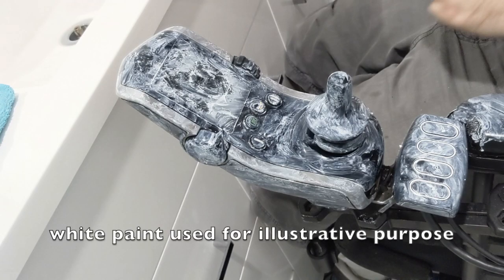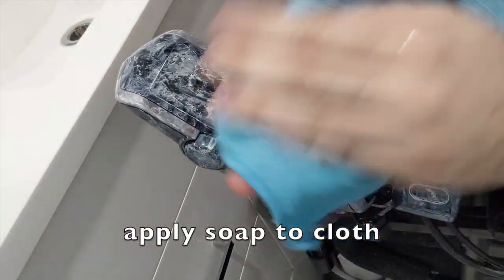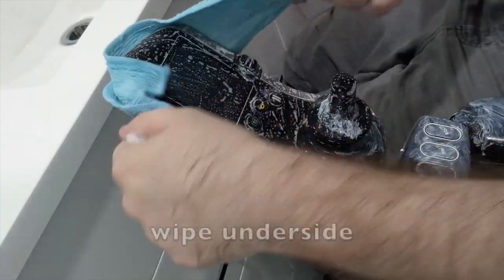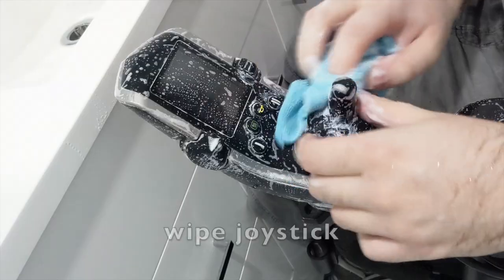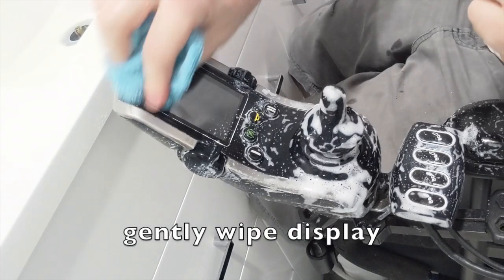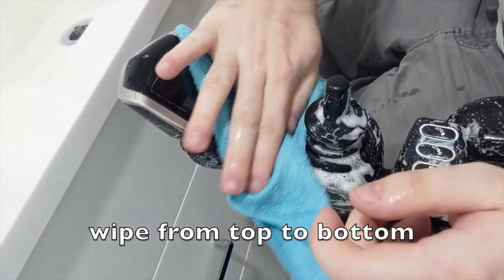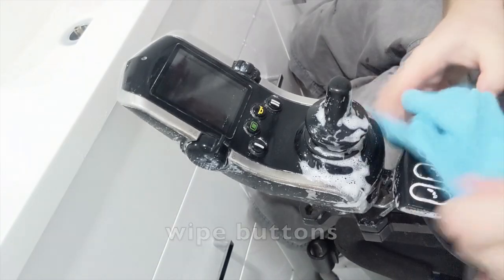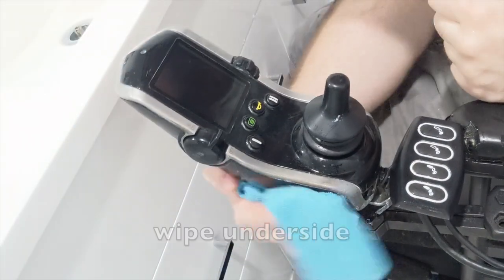How to clean controller